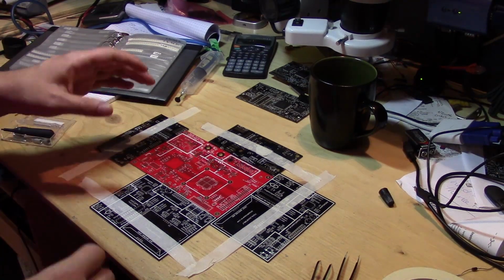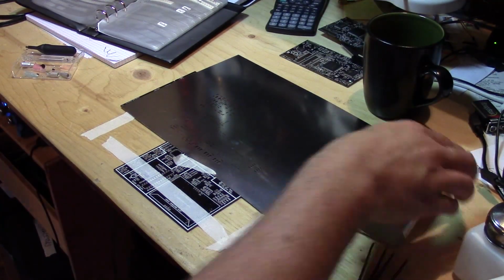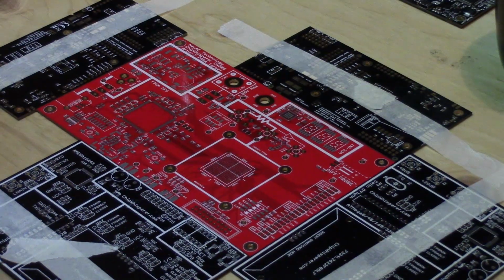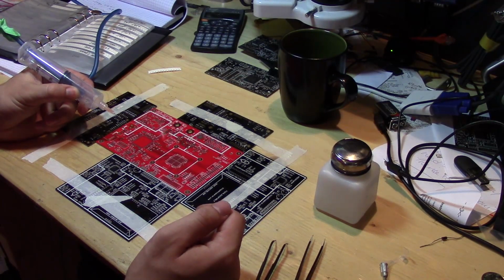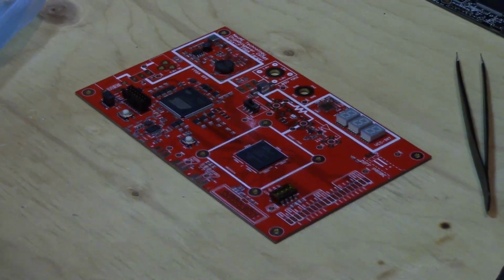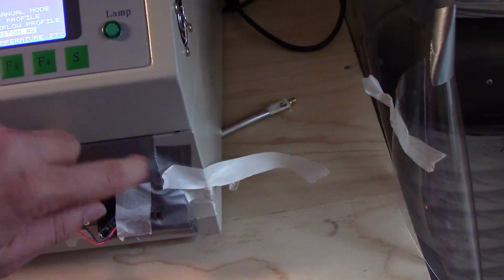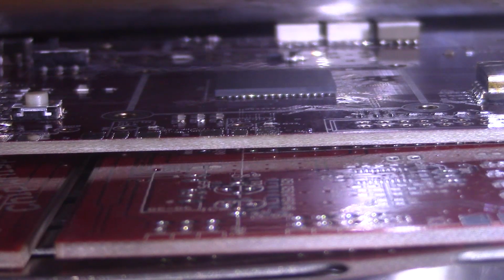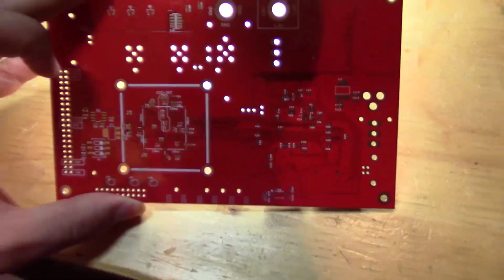Complete PCB Hand Assembly (FPGA in BGA Package + reflow)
This is a complete assembly run. I've sped up a number of sections 8x, but interesting times:
Stencil Alignment- 2:10
Pasting- 5:20
Vacuum Tool- 9:50
TQFP Placement- 15:15
TQFP View- 16:04
BGA Placement- 16:47
Finished Placed Board- 19:15
Oven Setup- 19:45
Reflow- 23:11
Final Inspection- 27:12

*Artix 7 FT256 BGA Package is main FPGA
*Pick and place built from fish air pump
*PCB & Stencil from 3pcb.com (same as pcbway.com)